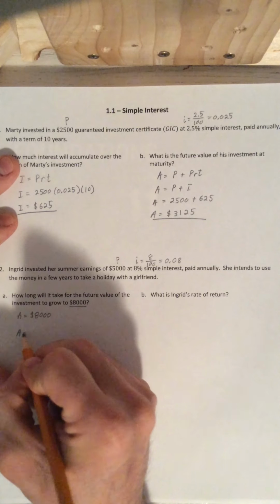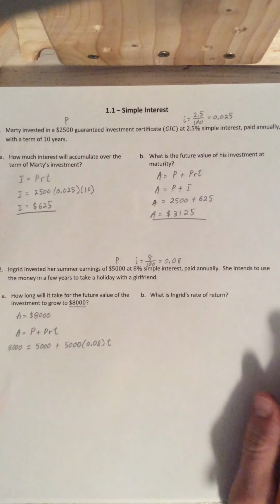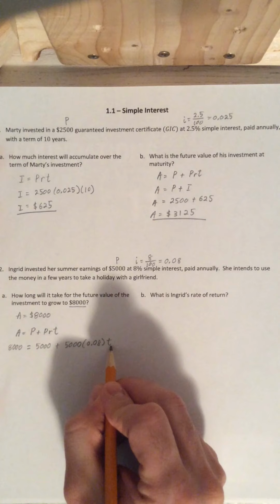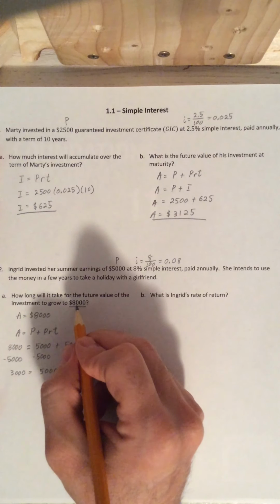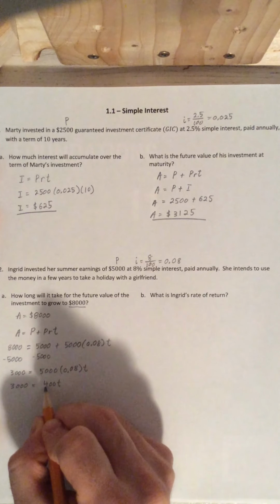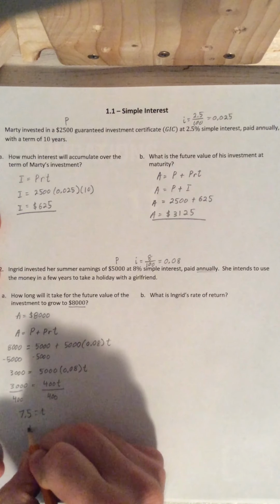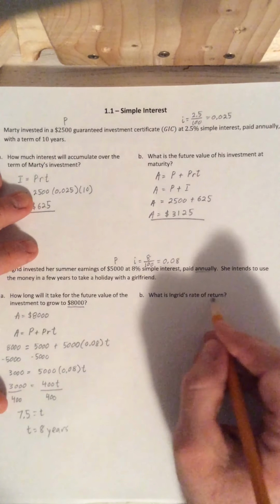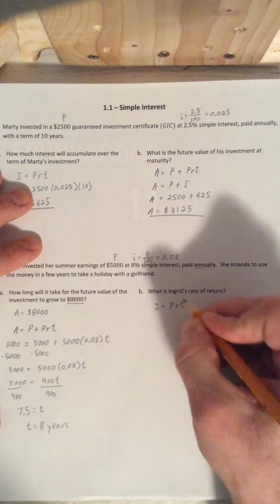Math 12 - 1.1 Simple Interest